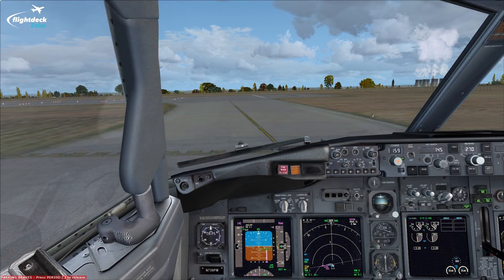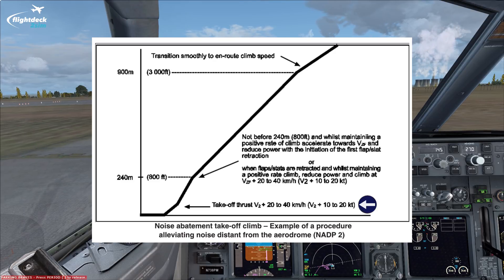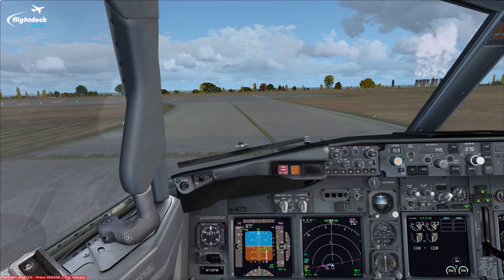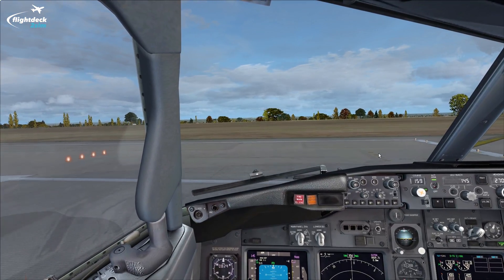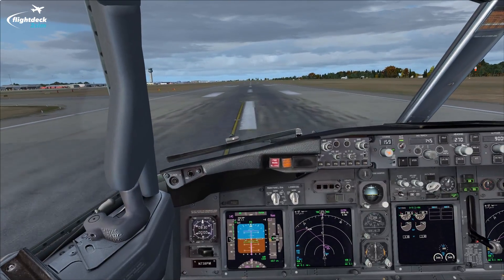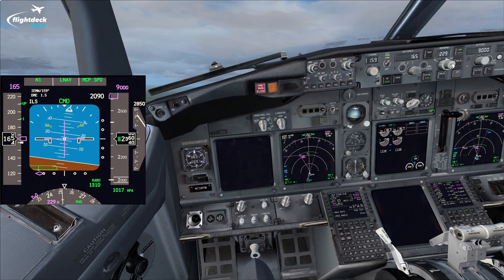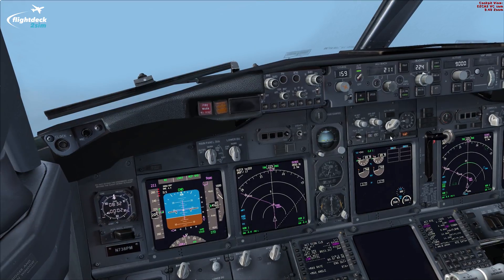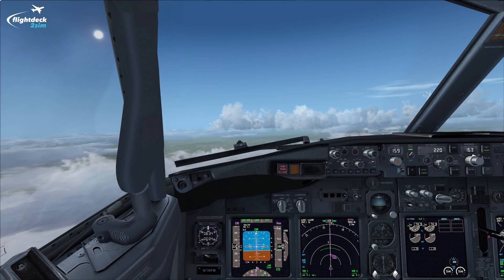PMDG 737 | Takeoff Tutorial (Noise Abatement Departure Procedures) | Real 737 Pilot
JET ENGINES ARE INCREDIBLY LOUD and people living or working close to Airports can get very cross with the noise a modern commercial aircraft like the 737 can make!

SID's are designed with noise abatement procedures that avoid residential areas as far as possible but what can Airlines do to help further lower noise?

ICAO states airlines must establish operating procedures for noise abatement during instrument flight operations in compliance with  PANS-OPS. These two NADP departures are as follows

-NADP 1 (Noise Abatement Departure Procedure 1)

This procedure involves a power reduction at or above the prescribed minimum altitude and delaying flap/slat retraction until the prescribed maximum altitude is attained (3000ft).

At the prescribed maximum altitude, accelerate and retract flaps/slats on schedule while maintaining a positive rate of climb and complete the transition to normal en-route climb speed.

- NADP 2 (Noise Abatement Departure Procedure 2)

This procedure involves initiation of flap/slat retraction on reaching the minimum prescribed altitude (800ft).

On reaching an altitude equivalent to at least 800 feet AGL, decrease aircraft body angle whilst maintaining a positive rate of climb, accelerate towards Flaps Up speed. At 3000 feet AGL, accelerate to normal en-route climb speed.

In this tutorial I'll show you how to apply the NADP 1 departure using my operators procedures.

Here is a useful document from the UK CAA on what they're doing as an authority to manage aviation noise!

All guidance in my tutorials are based on real world operating procedures, I have almost 4000 hours on the 737-800 (The real one) and I'm also a full-time Instructor working in a full motion Level D simulator.

Addons Used:

FSX Active Sky Next
REX 4 Texture Direct
EZdok Version 2
UK2000 - East Midlands Airport (EGNX/EMA)